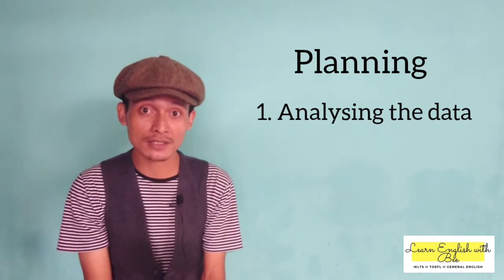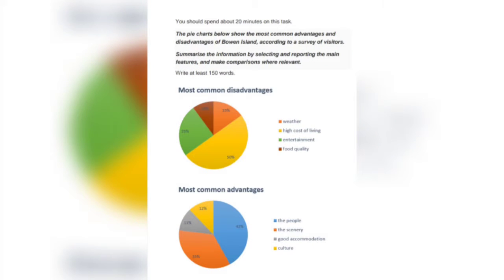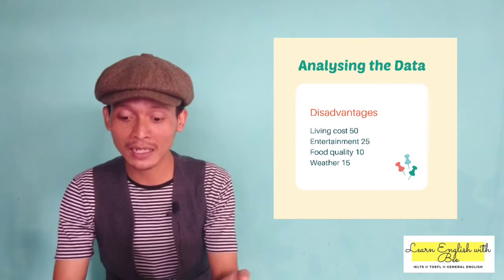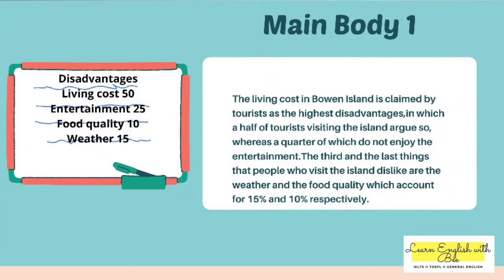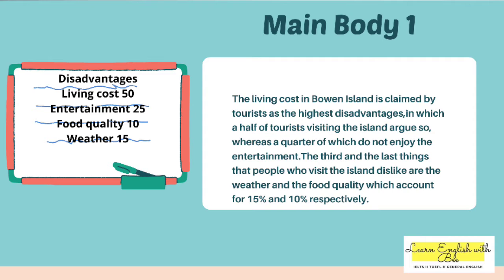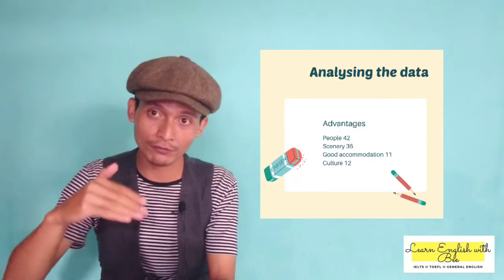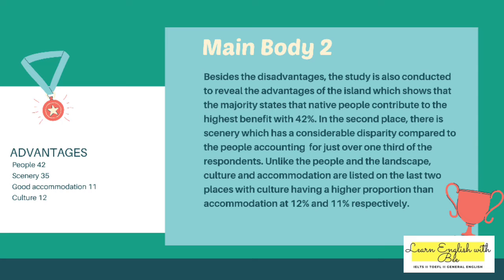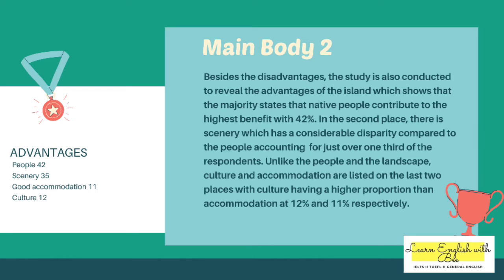IELTS Writing Task 1: Comparative Graphs Part 5 (How to Write Body Paragraphs)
After writing an introduction and an overview, it is vital to select the main information and write it.

For this task, it is recommended that you write two body paragraphs. The way to organise the paragraphs is discussed in the video.

Bee